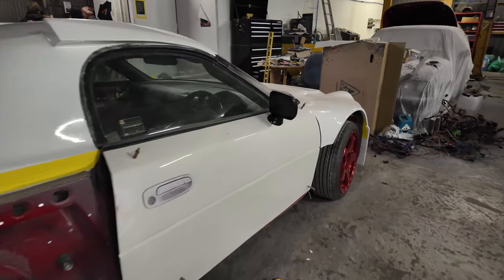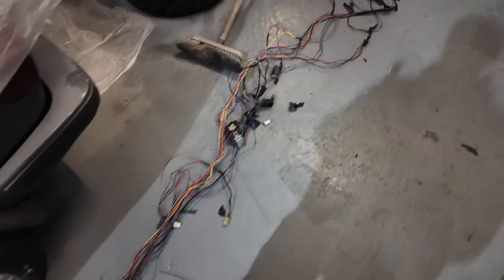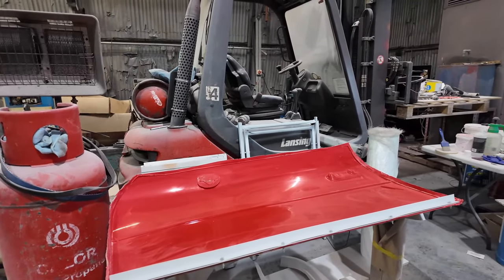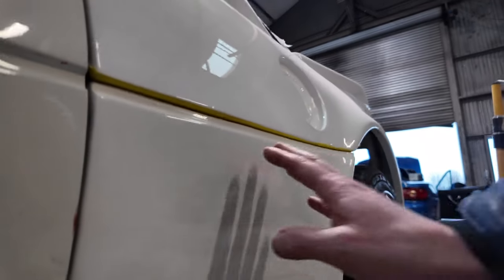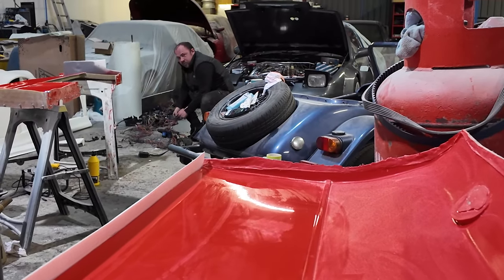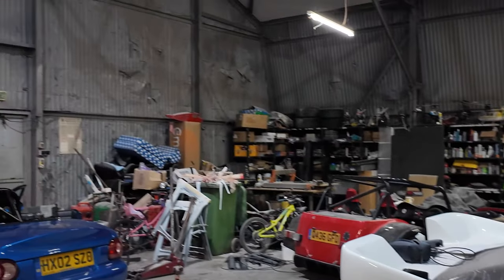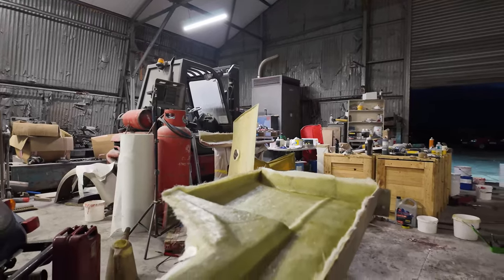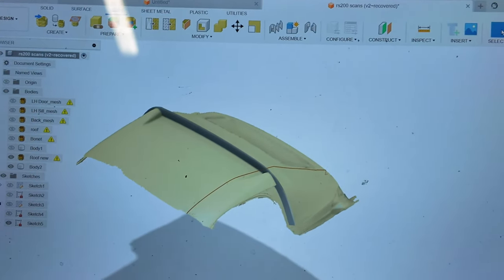Preparing moulds and making new fibreglass parts for the RB200 project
Cre8ors Podcast